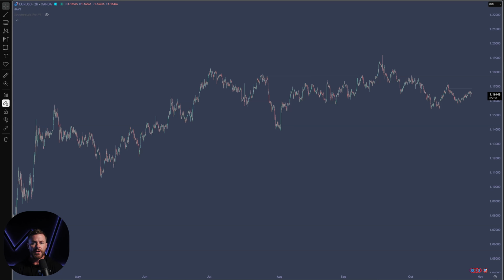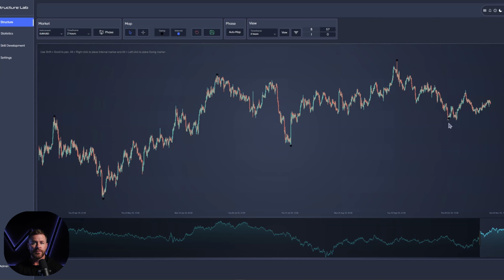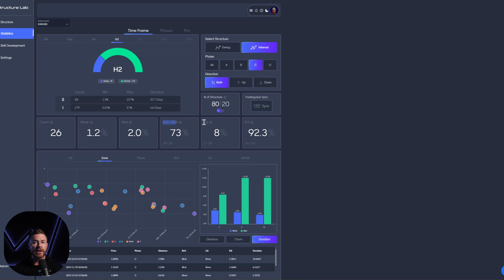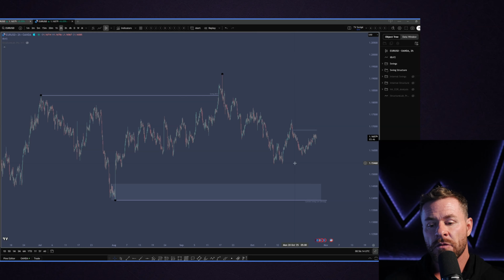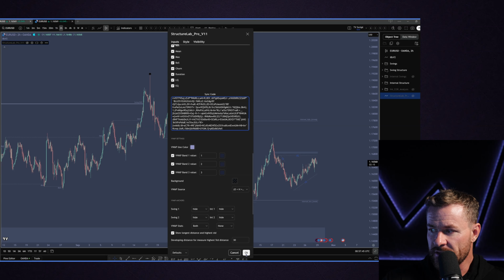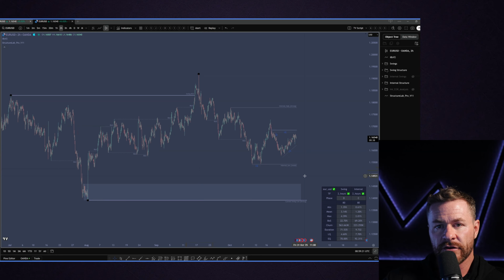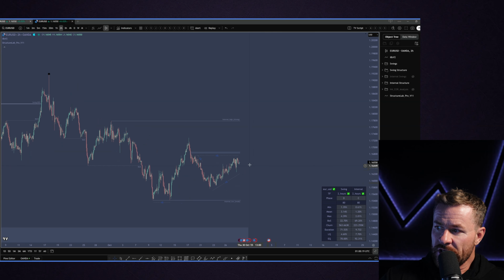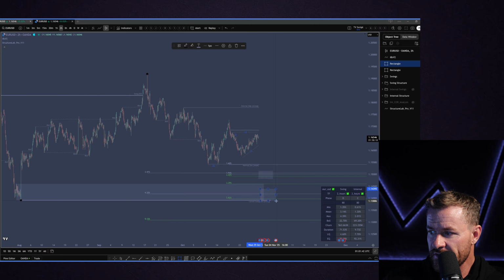How to see high probability market structure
Learn how to data mine market structure to unlock never before seen probabilities that will give your trading an unbeatable statistical edge.